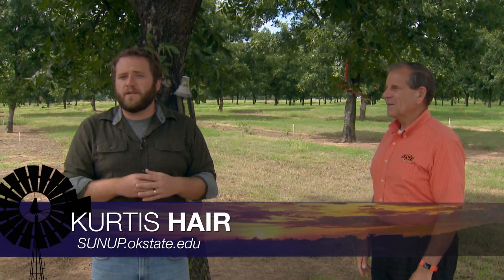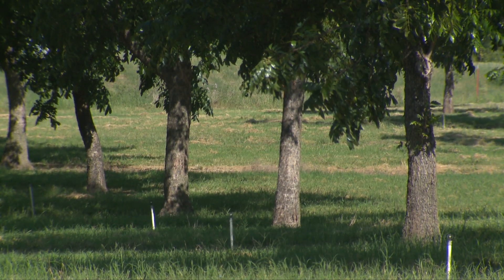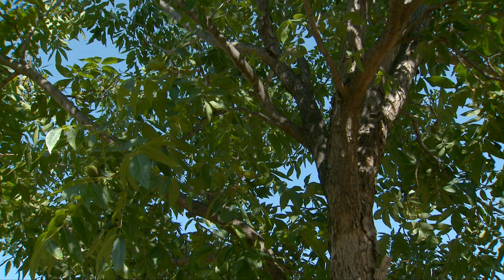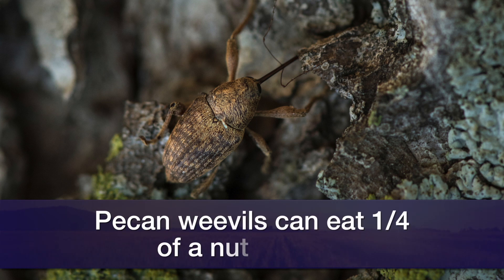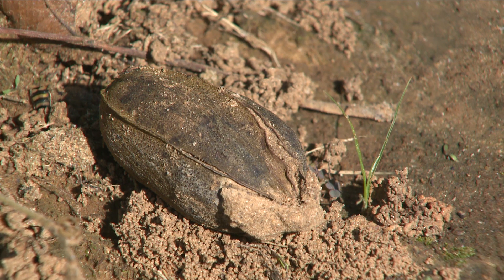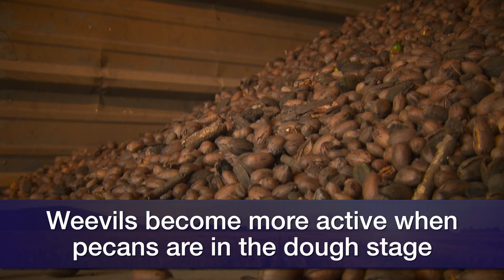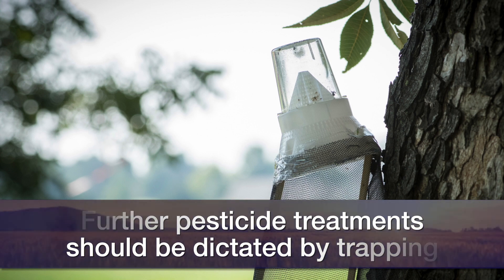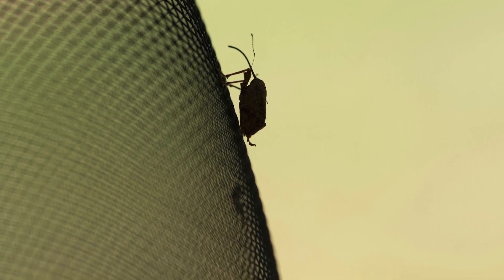Insect management during pecan season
Originally aired on SUNUPtv on OETA on 9/15/18.